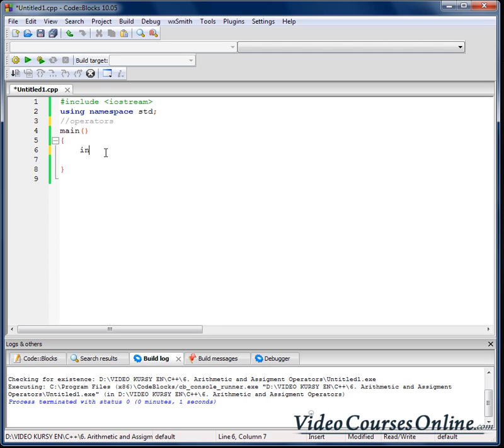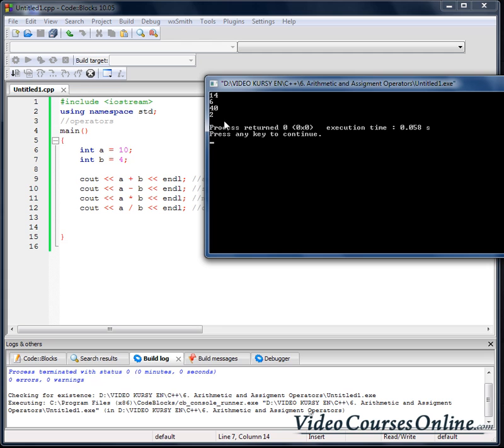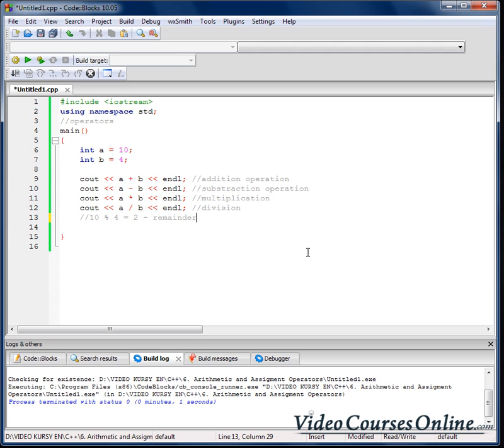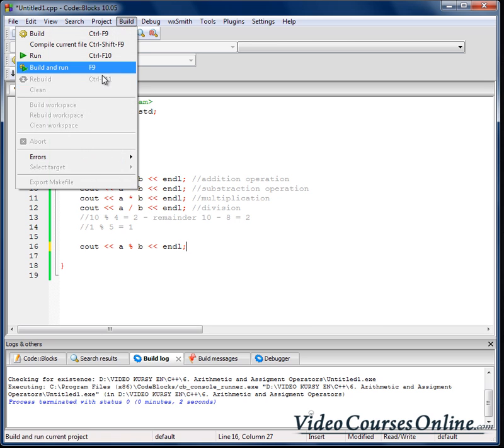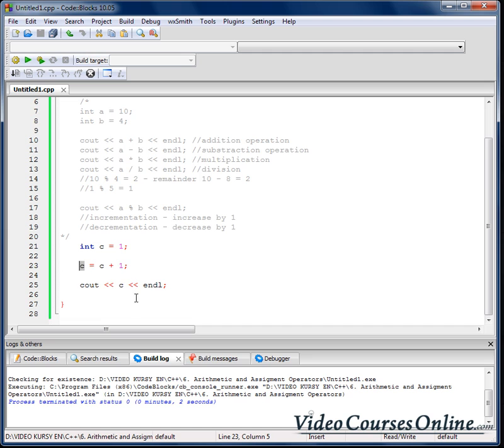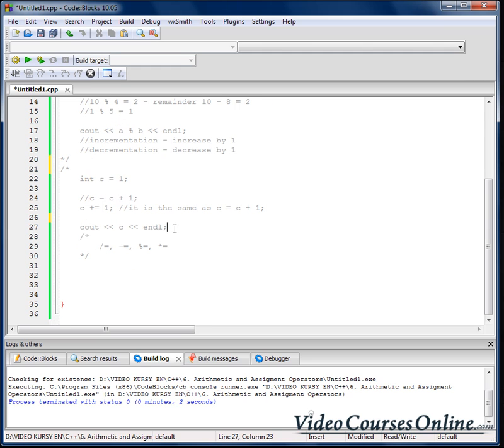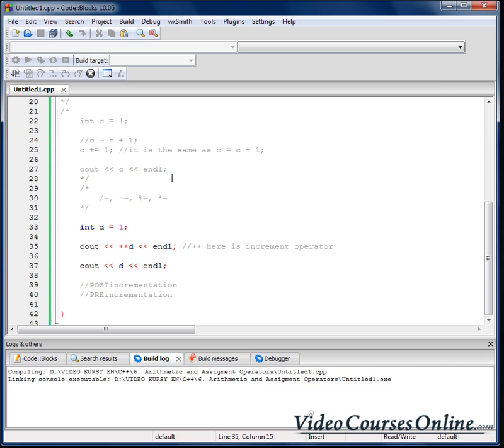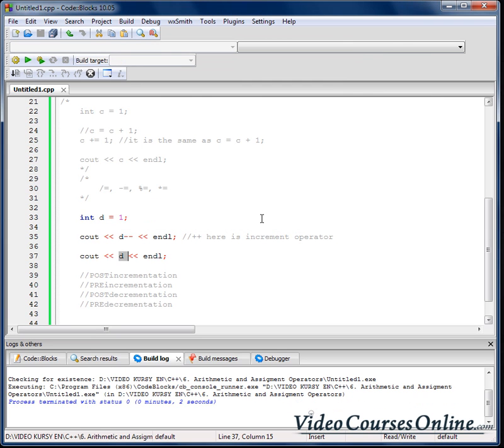C++ arithmetic and assigment operators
We learn what operators are. We learn about arithmetic operators like: +, -, /, * and assignment operators like +=. We learn how incrementation and decrementation works, and what's the difference between post and pre incrementation / decrementation.